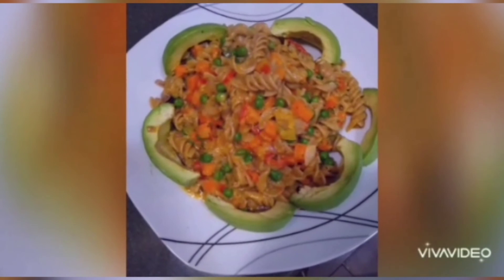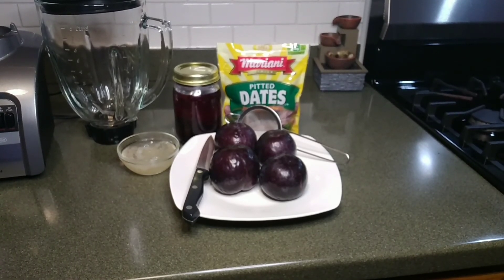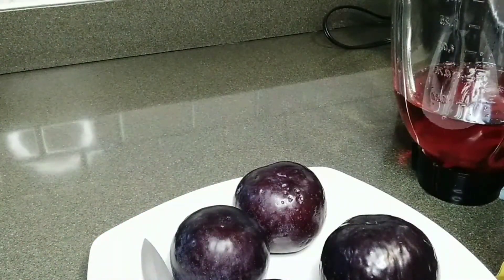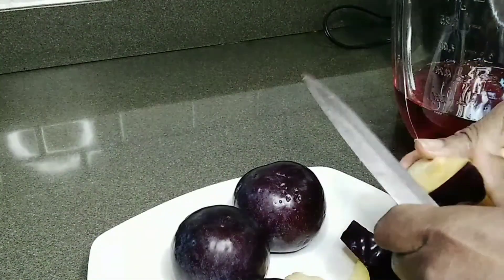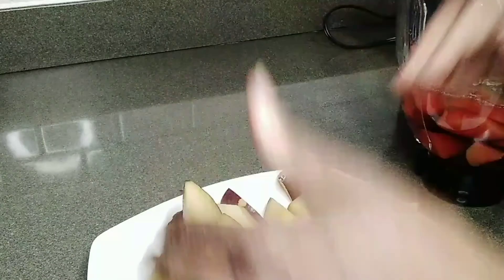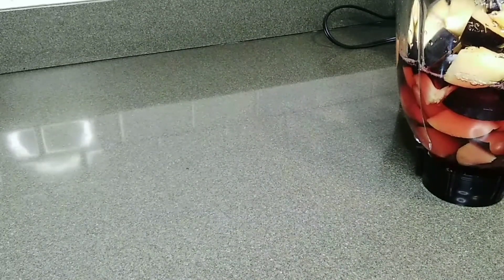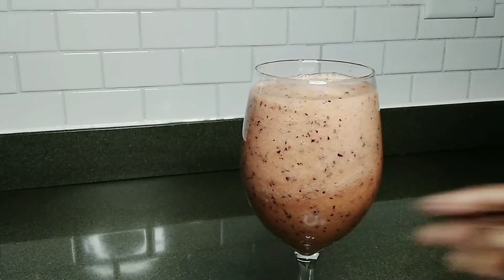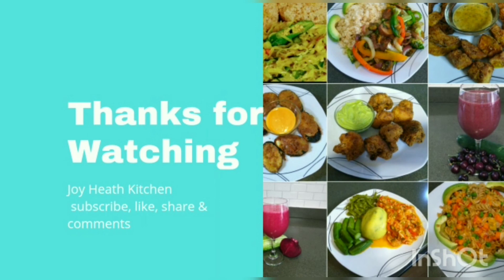"Wholesome Delight: Sea Moss Plum Hibiscus Smoothie Recipe"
In our latest video, we're bringing you a delightful and nutritious recipe for a Sea Moss Plum Hibiscus smoothie. With a perfect blend of flavors and health benefits, this smoothie is a must-try addition to your daily routine.

To make this mouthwatering smoothie, you'll need wholesome ingredients like fresh sea moss, juicy plums, and fragrant hibiscus flowers. We'll guide you step by step, revealing the secret tips and tricks to achieve the perfect consistency and taste.

Sea moss, also known as Irish moss, is a superfood packed with essential nutrients and minerals such as iodine, magnesium, and iron. It promotes gut health, supports a stronger immune system, and helps with digestion. When combined with the natural sweetness of plums and the floral notes of hibiscus, it creates a truly refreshing and satisfying experience.

Follow along as we blend together these remarkable ingredients, transforming them into a vibrant and velvety smoothie that will leave your taste buds begging for more. We carefully selected this combination not just for its incredible taste but to provide you with a natural energy boost, enhance your skin health, and give you a dose of antioxidants.

Whether you're starting your day, recovering after a workout, or simply craving a delicious treat, this Sea Moss Plum Hibiscus smoothie is the perfect choice. It's a guilt-free, dairy-free, and vegan-friendly option that will leave you feeling nourished and satisfied.

So, grab your blender, gather these amazing ingredients, and join us as we share our Wholesome Delight: Sea Moss Plum Hibiscus Smoothie Recipe. Don't miss out on this fantastic blend of flavors and wellness benefits. Cheers to a healthier, happier you!

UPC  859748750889